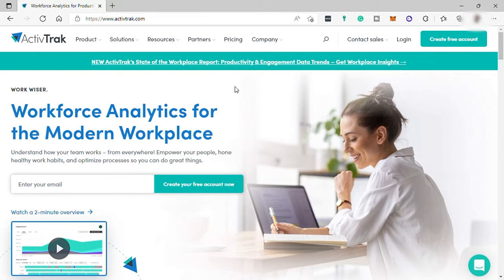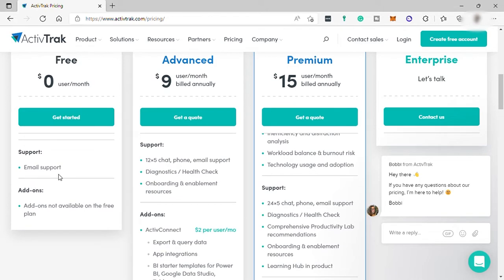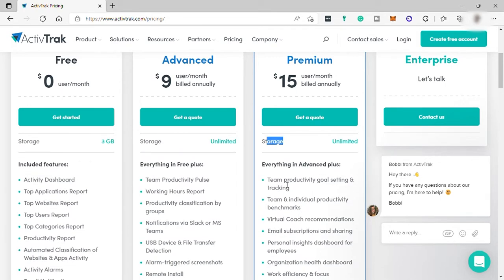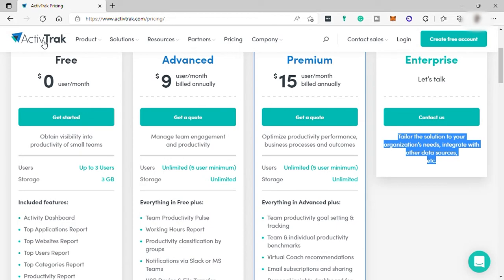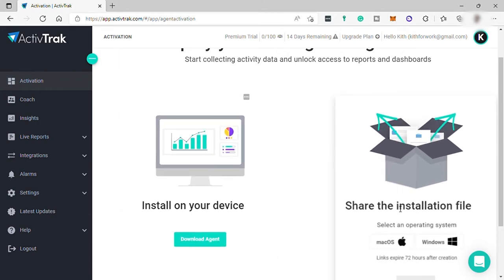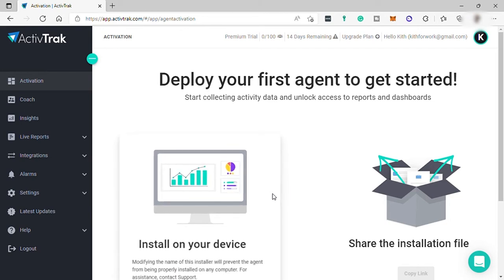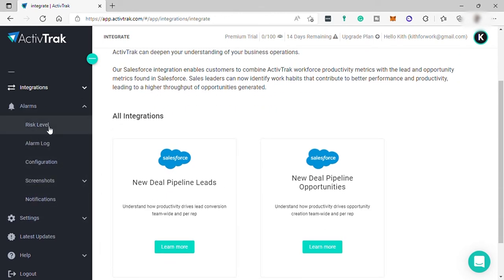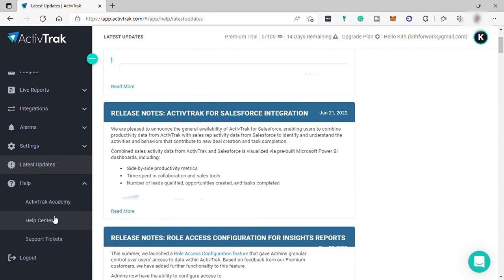Activtrak Tutorial | How to Monitor Employees' Time & Work (Step by Step)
Learn Activtrak Tutorial | How to Monitor Employees' Time & Work (Step by Step)

In this video I will show you how to use Activtrak. This step by step tutorial will teach you how to monitor employees’ time and work via Activtrak’s employee monitoring tool where you can collect activity data, and visualize time management and work patterns.